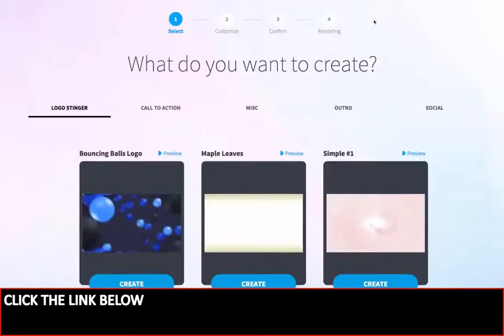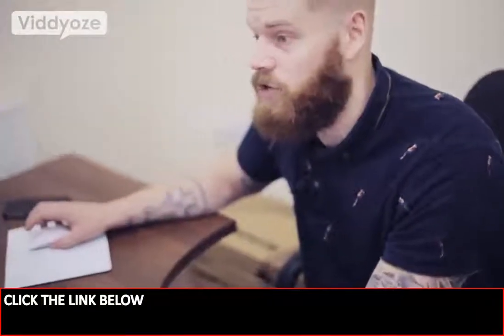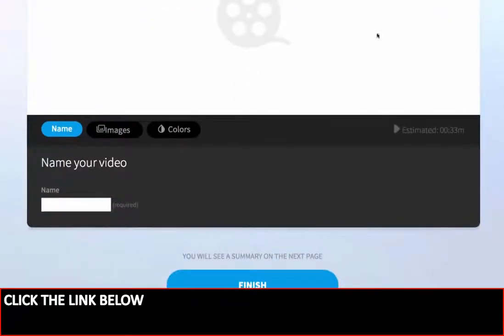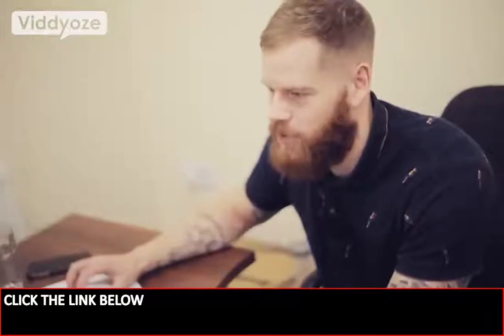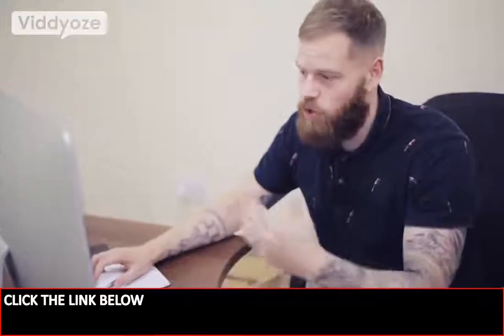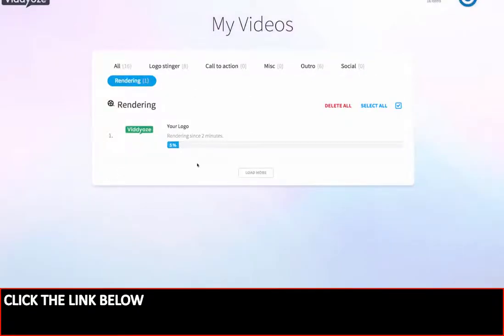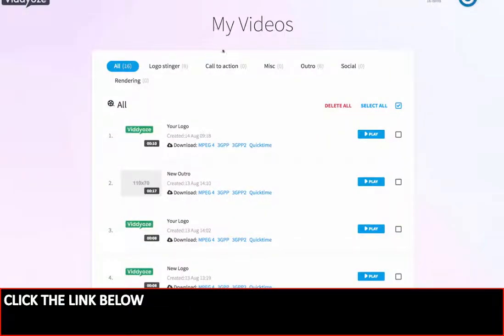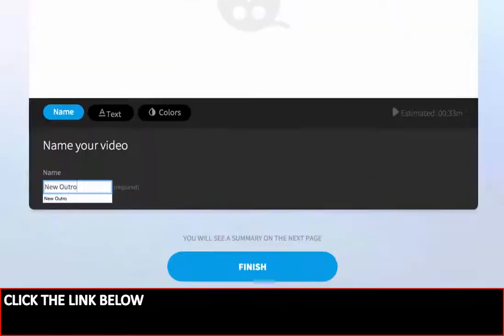viddyoze commercial software review - viddyoze commercial review || viddyoze review + bonus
Viddyoze Commercial Software Review

More Information about viddyoze commercial software review:

Oct 19, 2017 - Viddyoze Commercial Video Marketing Software Review by Viddyoze Team is the Great Video Marketing Software to Breathtaking Animations in 3 Clicks, With the Wor…

Viddyoze Commercial Review – Get Viddyoze Commercial With 66 ...
Sep 9, 2017 - Viddyoze Commercial licence features Review: The ONLY fully-automated video animation creator for marketers and businesses; Get high-class, professional animation software work in just 3 clicks; Say goodbye to expensive contractors and unreliable freelancers; Customize animations to match your ...

 Rating: 3.8 - ‎Review by Marvin - ‎$67.00
Sep 19, 2017 - Today I will be doing a review on Viddyoze 2.0, the video software that lets you create professional video animations for intros, outros, transitions, and many ... Regarding the number of templates, I just bought the commercial license account which comes with 92 templates but if you want to have more, they ...

Breathtaking Animations In 3 Clicks With The World's Easiest Full-Auto Video Animation Software! Studio-Grade Intros, Outros, CTAs, Logo Stings, Social ..
Software review - Wikipedia
A software review is "A process or meeting during which a software product is examined by a project personnel, managers, users, customers, user representatives, or other interested parties for comment or approval". In this context, the term "software product" means "any technical document or partial document, produced as ...
Missing: viddyoze ‎commercial

A Software management review is a management study into a project's status and allocation of resources. It is different from both a software engineering peer review, which evaluates the technical quality of software products, and a software audit, which is an externally conducted audit into a project's compliance to ...
Missing: viddyoze ‎commercial

While software creation by programming is a time and labor-intensive process, comparable to the creation of physical goods, the reproduction, duplication and sharing of software as digital goods is in comparison disproportionally easy. No special machines or expensive additional resources are required, unlike almost all ...
Missing: viddyoze

What is the best Viddyoze review? - Quora
What Is Viddyoze 2.0? Viddyoze 2.0 is a stunning and unimaginable electronic 3D movement progra

People who watched this video:

Also searched online for:

Searches related to viddyoze commercial software review
viddyoze reviews
viddyoze price
what is viddyoze
viddyoze review 2017
viddyoze template club
viddyoze products
viddyoze complaints